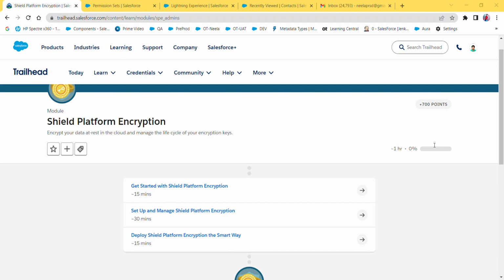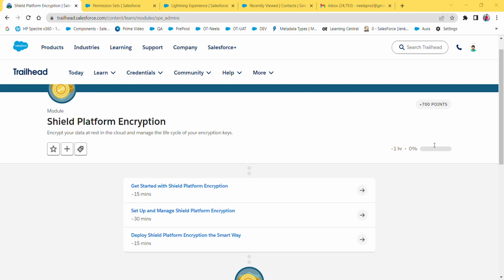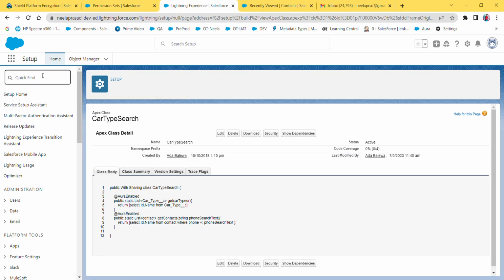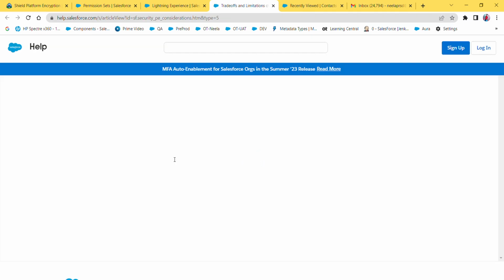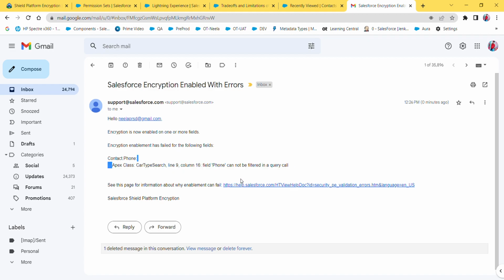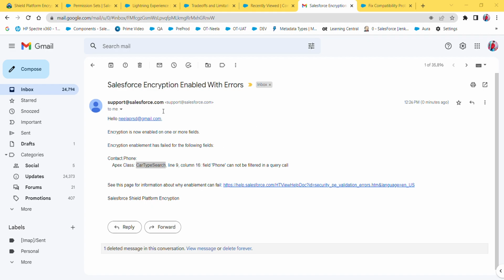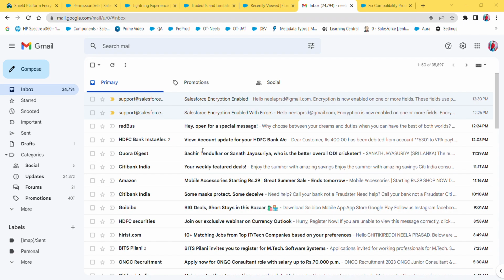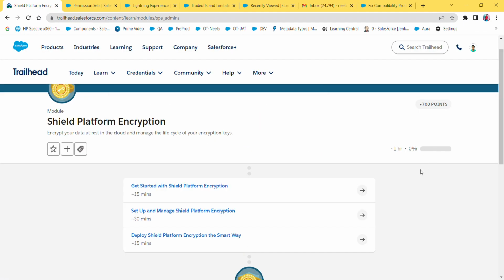Salesforce Shield Platform Encryption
Salesforce Encryption: Types of Encryption & How They Work in real time
1. select Id,Name from contact where Phone =: phoneSearchText -- find :phoneSearchText in all fields returning contact.
2. Schema.sObjectType.Contact.fields.Emails.isFilterable() or isEncrypted() .
3. sorting can be done in Apex once the data has been fetched by the SOQL call.
Example :
        select Id,Name from contact where Phone =: phoneSearchText
        find :phoneSearchText in all fields returning contact